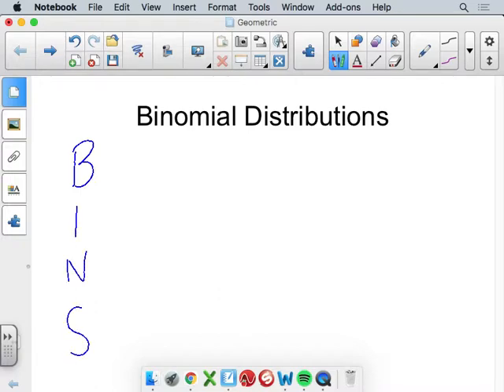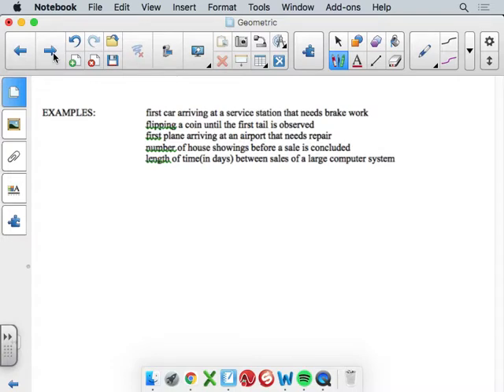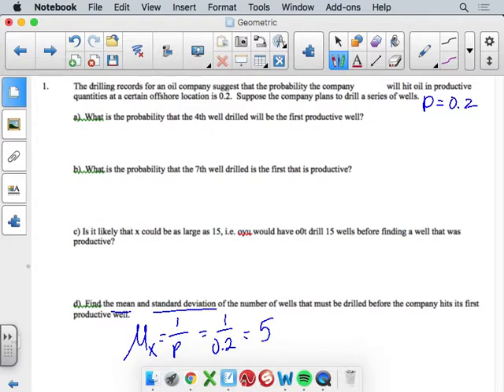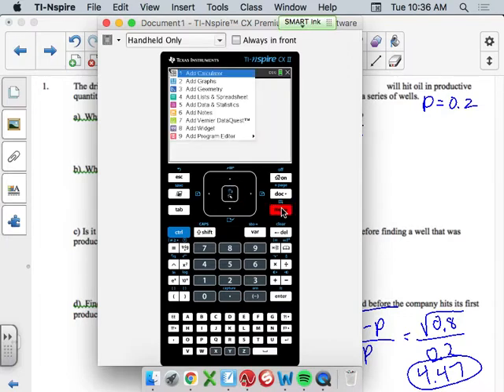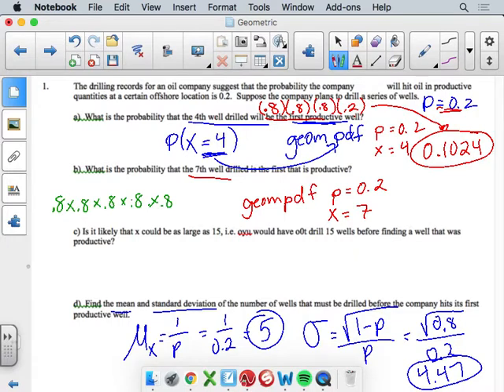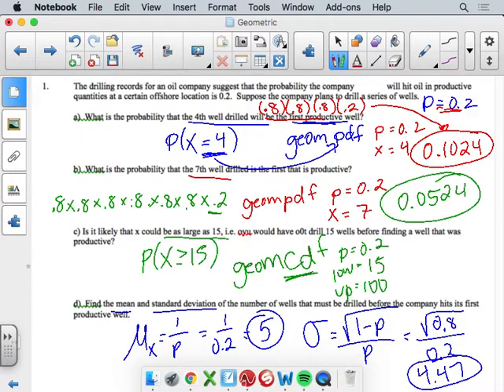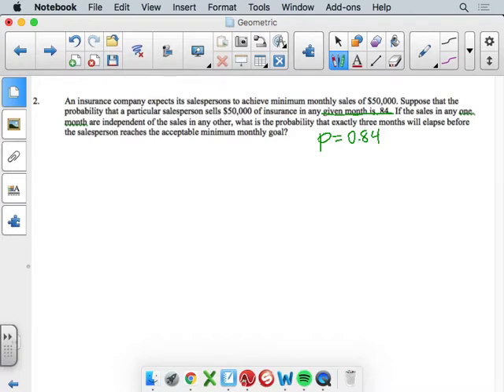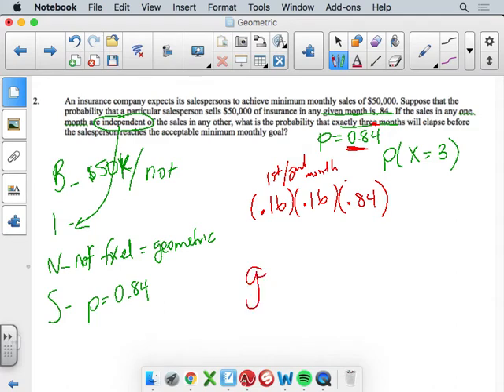1/12 Geometric Distribution